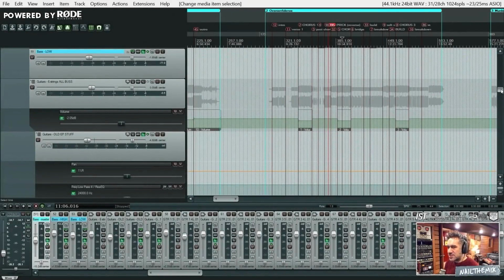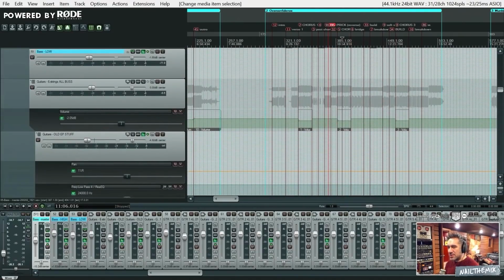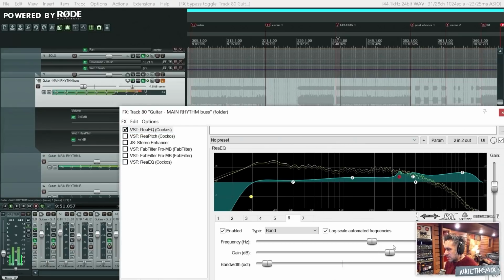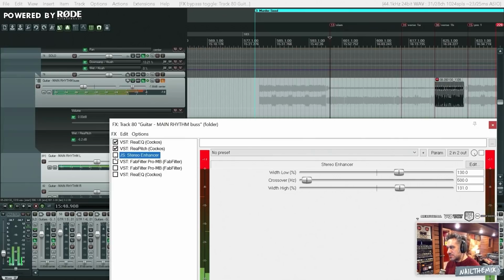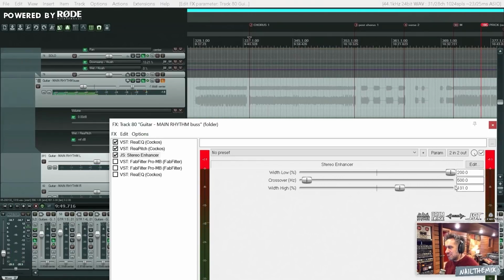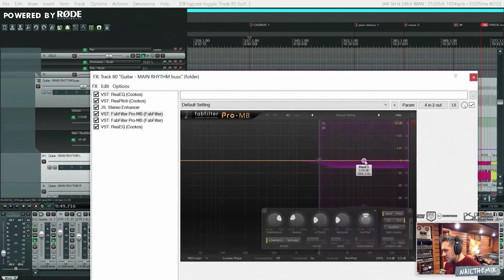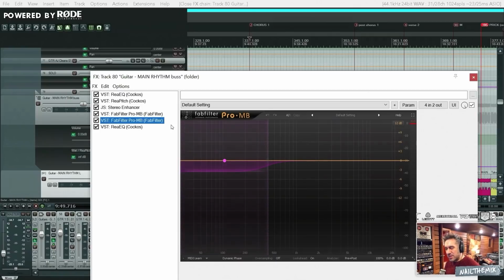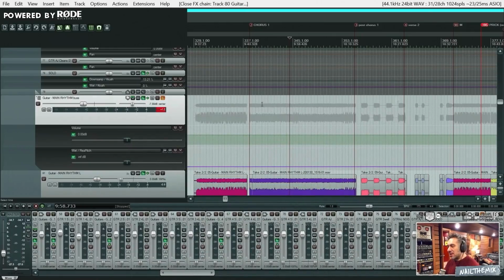MIXING TALLAH GUITARS w/ Josh Schroeder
Josh Schroeder mixes Tallah rhythm guitars using the raw multi-tracks for "Overconfidence" by Tallah

Get instant access to Tallah multi-tracks and Josh Schroeder's full mixing session